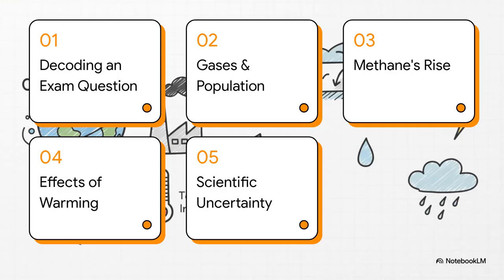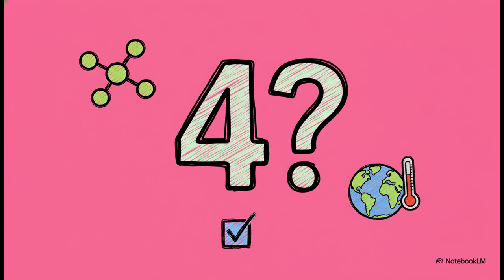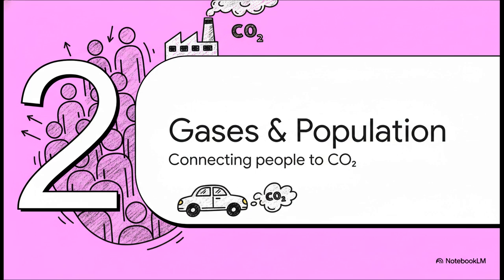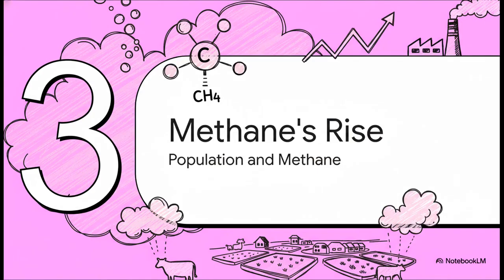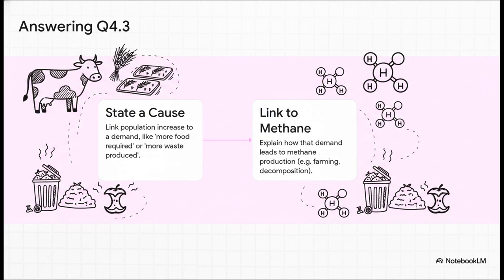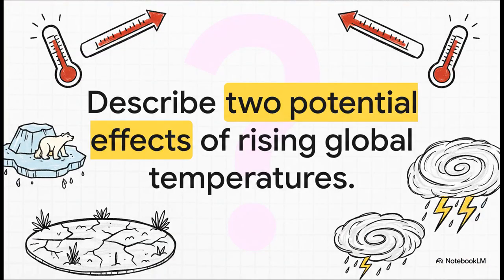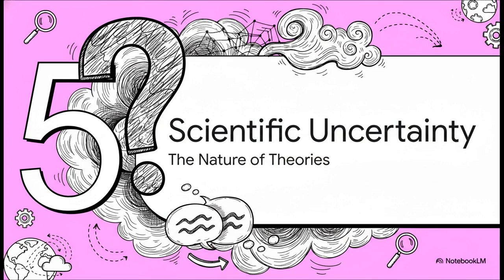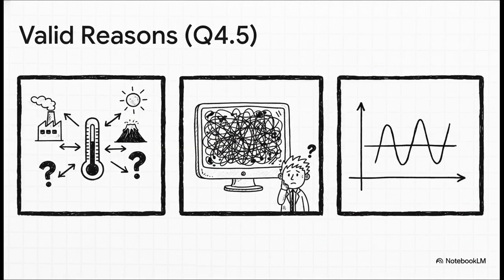AQA GCSE Chemistry 2023 Past Paper Higher Tier Paper 2 Q4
2023 Past Paper
Higher Tier Paper 2
Q4 Climate Change Causation Chains